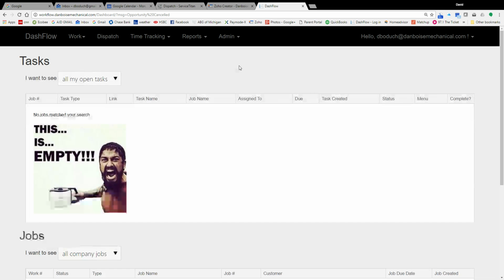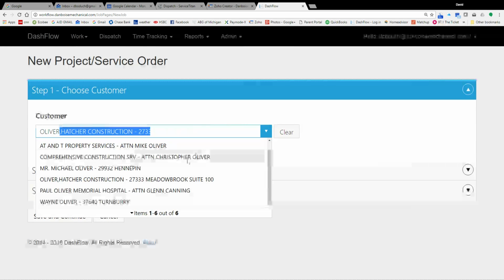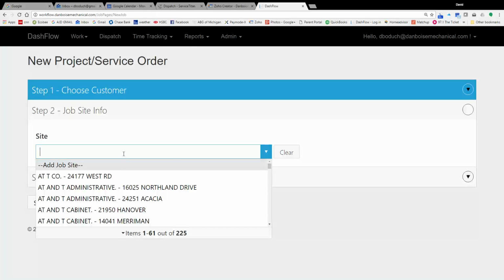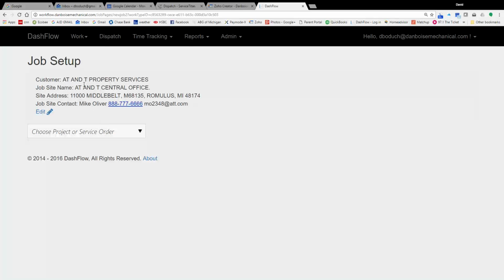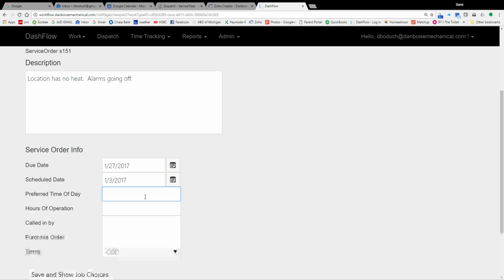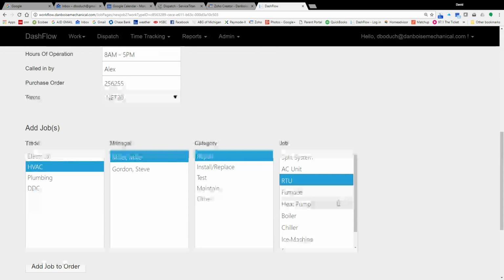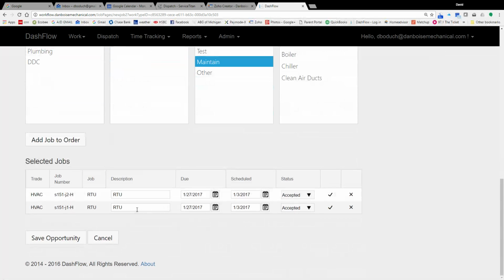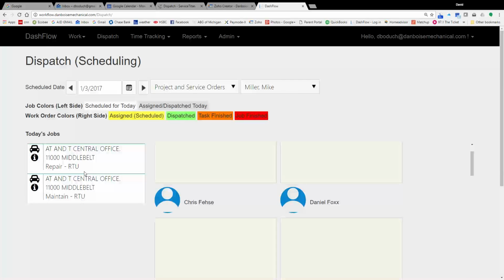DashFlow Creating a Service Request